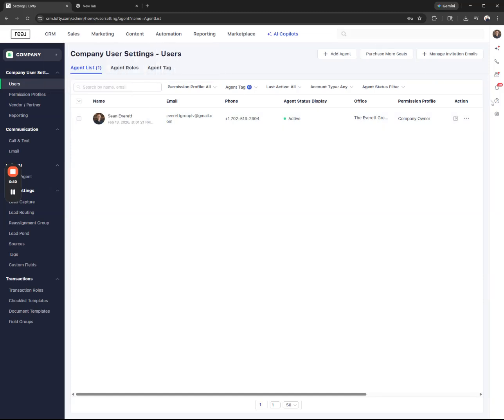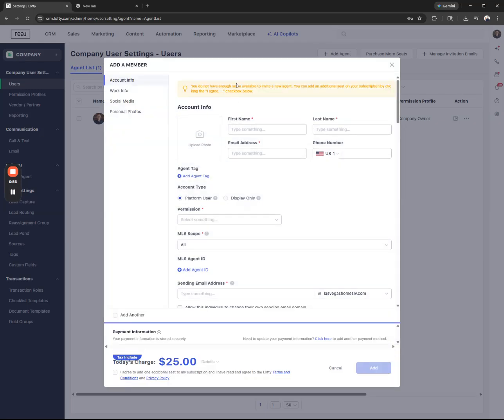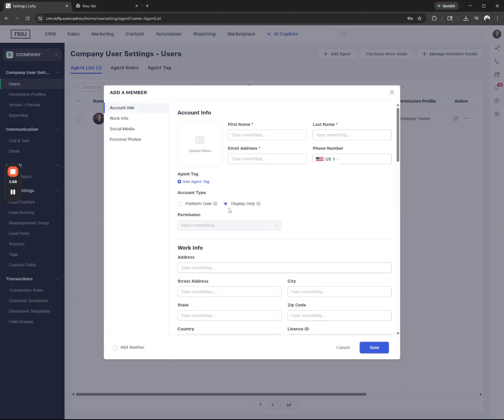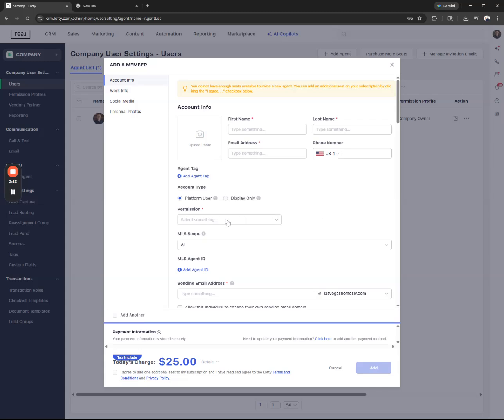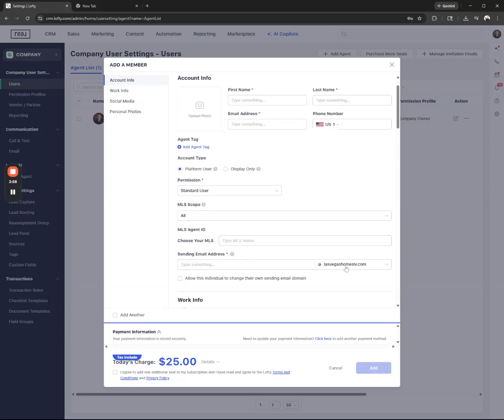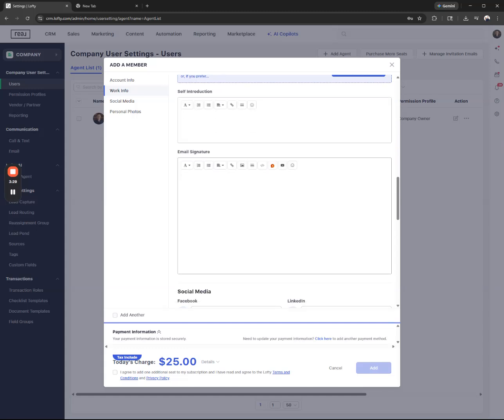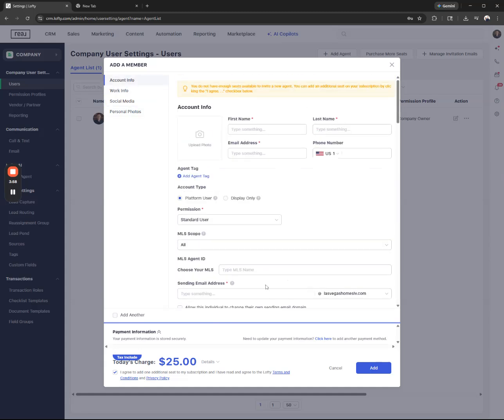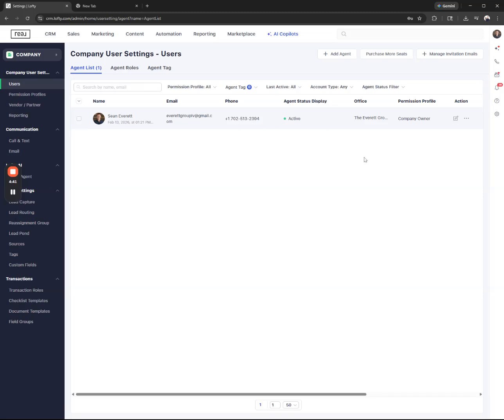How to Add Agents in Lofty the Right Way (Team Setup)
If you're running a team inside Lofty, how you add your agents decides whether your permissions, lead routing, pipelines, and automation actually work. In this video I walk you through how to add agents in Lofty the right way from day one - so you don't create chaos later.

You'll learn:
- How to add agents correctly
- How to structure roles and permissions
- What to avoid when setting up team members
- How this affects lead routing and automation

Set it up right once and your whole team runs smoother.